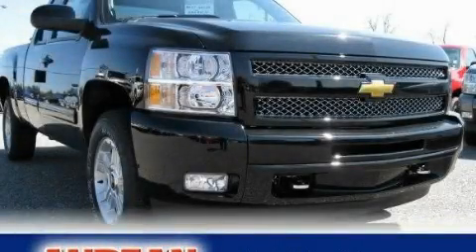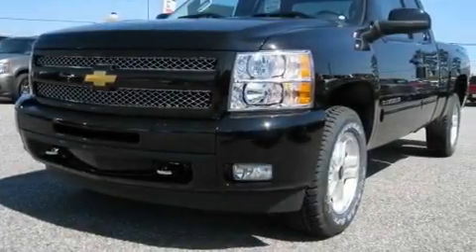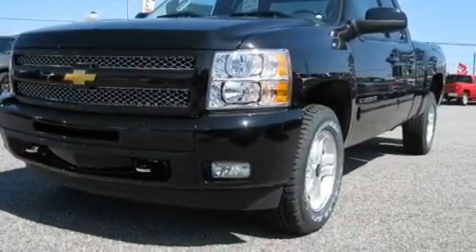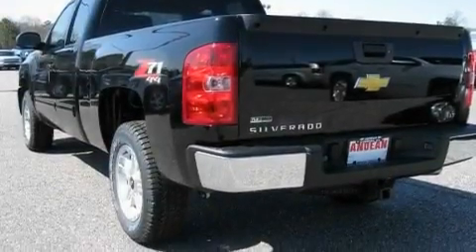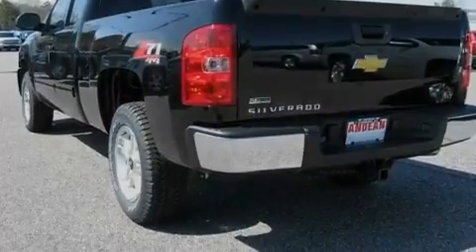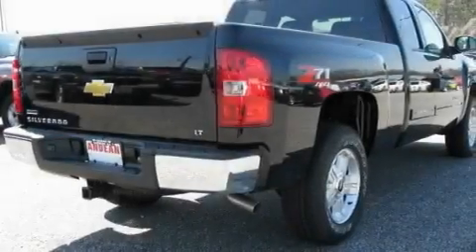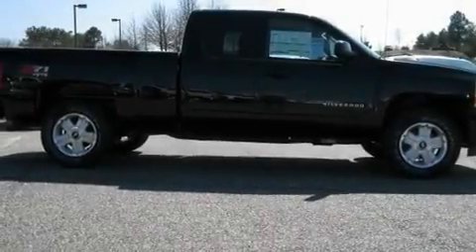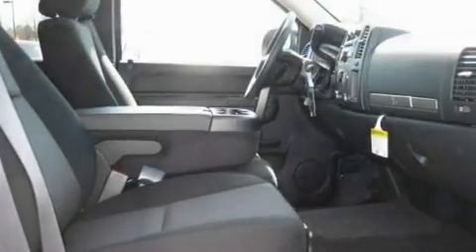2011 Chevrolet Silverado 1500 Cumming GA 30040